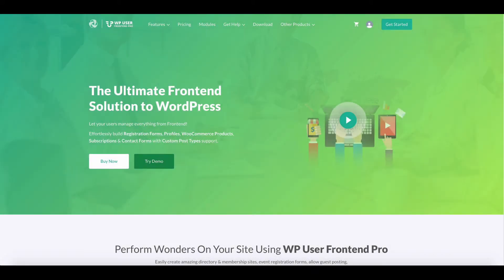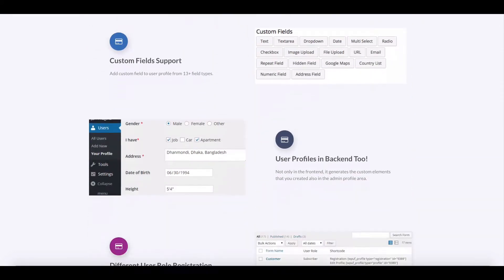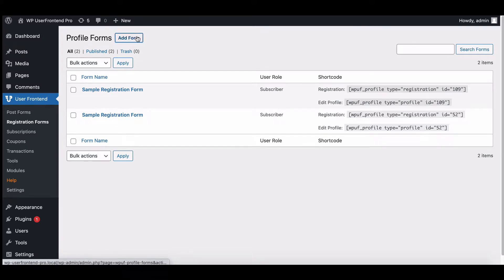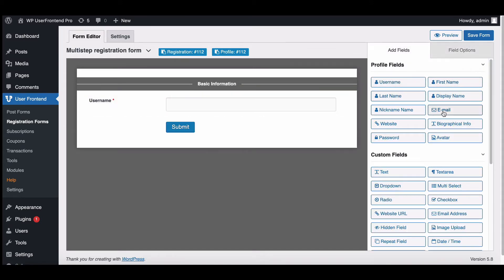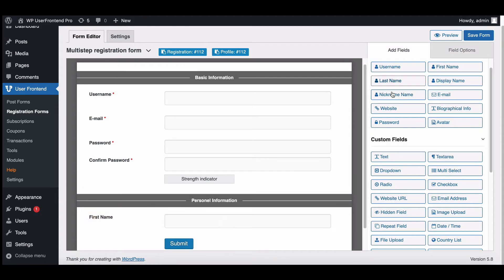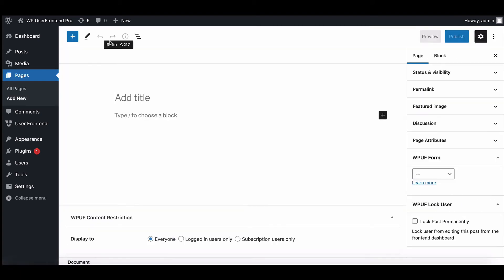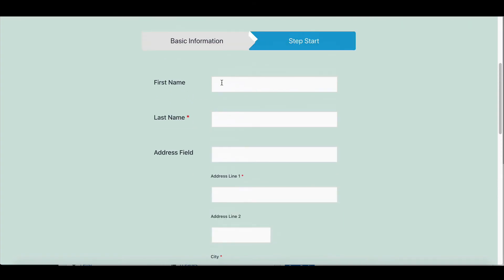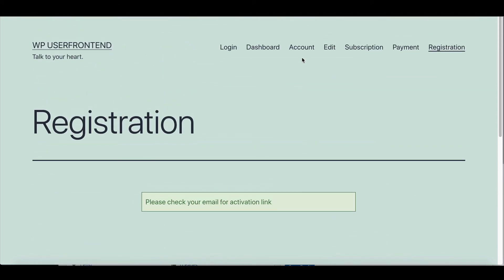How to Create a Multistep Sign-up Process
WP User Frontend is highly regarded in the WordPress community for its robust frontend solutions. Trusted by over 30,000 users, this plugin empowers administrators to create dynamic and engaging registration forms.

In this video tutorial, you'll discover how to craft a compelling multistep registration form from the ground up using WP User Frontend. Whether you're aiming to enhance user experience or gather detailed information during sign-up, this plugin offers versatile tools for customization.

Learn step-by-step how to configure each stage of your multistep form directly from the settings section. Explore functionalities that allow you to add fields dynamically, customize layouts, and integrate conditional logic seamlessly. By the end of this tutorial, you'll be equipped to design a user-friendly registration process that meets your specific needs.

Unlock the full potential of WP User Frontend to create an interactive and informative registration experience for your WordPress site.